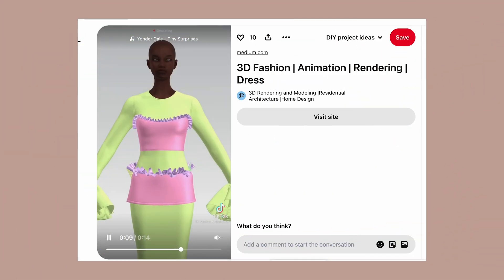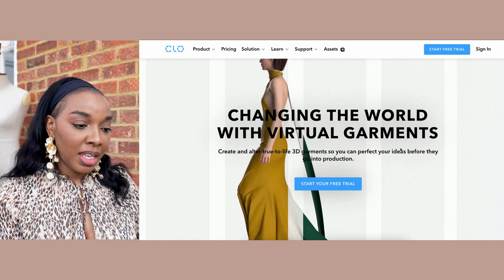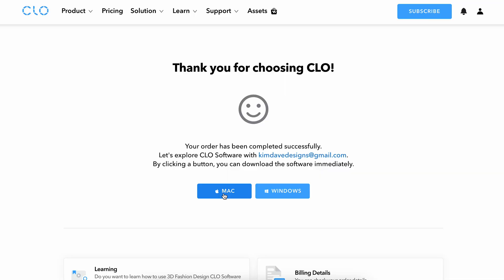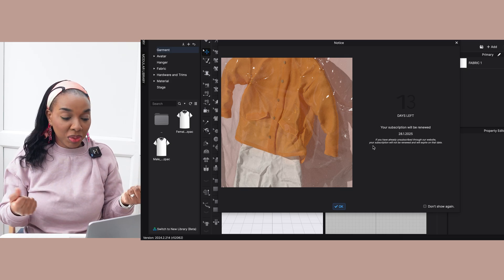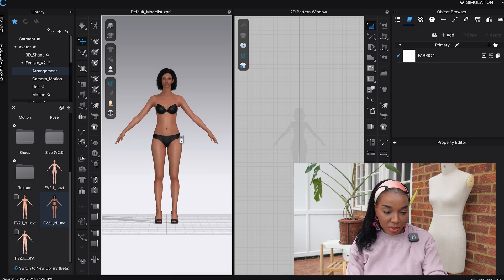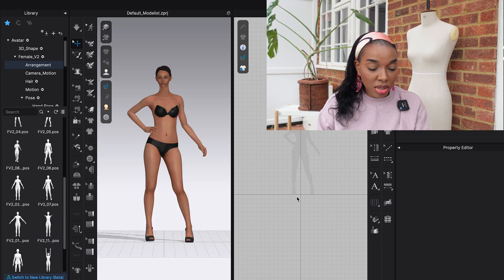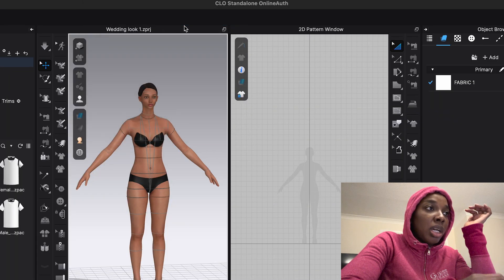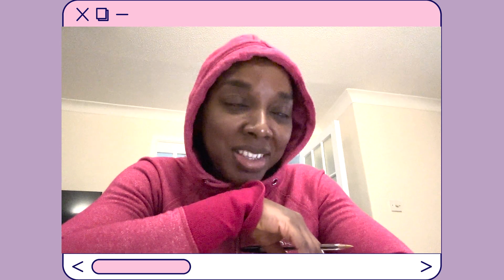My First Time Designing a Bridal Dress in CLO3D – Watch Me Struggle & Succeed!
In this video, I share My First Time Designing a Bridal Dress in CLO3D – Watch Me Struggle & Succeed!

Video starts at 00:00
Intro 00:17
Creating an account 01:14
Pricing 01:24
Downloading the software 01:39
Let's check out the interface 02:42
Let's create an avatar 03:33
Creating a bridal dress in Clo3d 05:22
Challenges 07:13
I did it 07:55
What I learnt 08:31

Videography and Editing by Kim Dave Filmed & Photographed with: Camera - Sony ZV-E10 Lens - Sony 11mm f1.8

~~ Buy sewing supplies 🛒 (handpicked by me!) ~~ Amazon store front (U.K.)